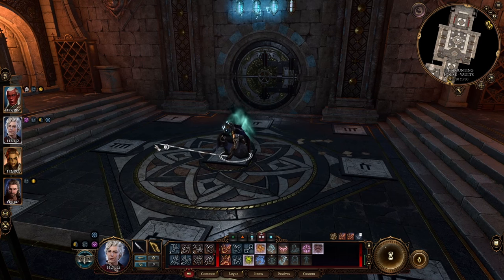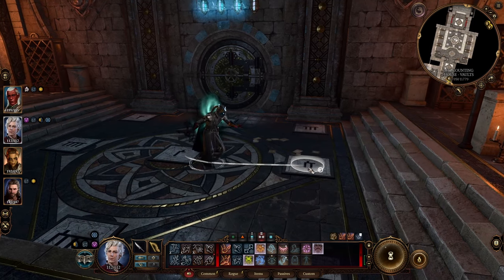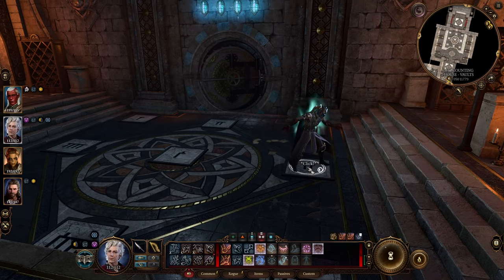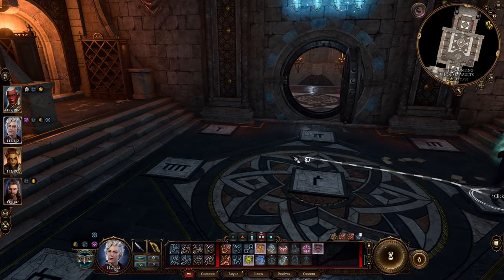Baldur's Gate 3: Counting House Vault Code (Guide)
Guide how to open the Counting House's Vault Code in Baldur's Gate 3. Where the code is located so you can open the safe and get inside. The counting House is a bank facility where lots of safes are located, a good place to find great loot and an important part of the story as well happens there.